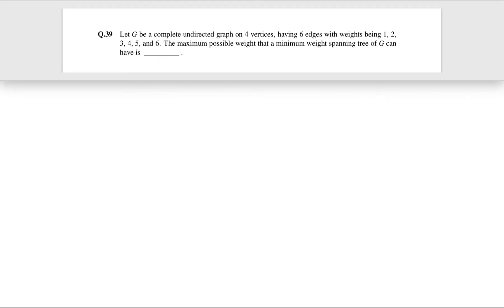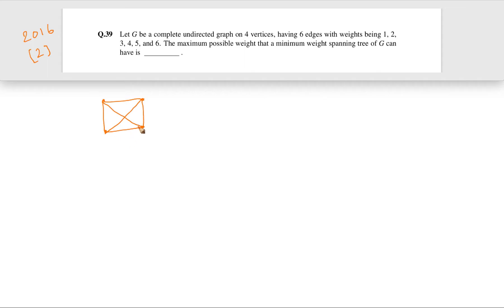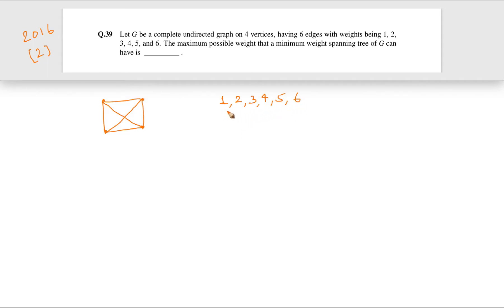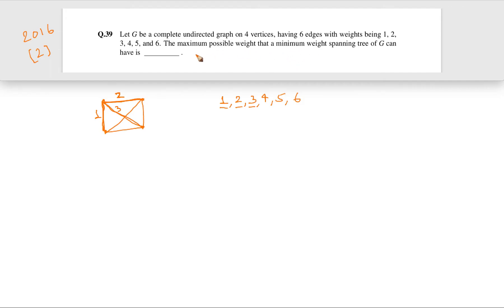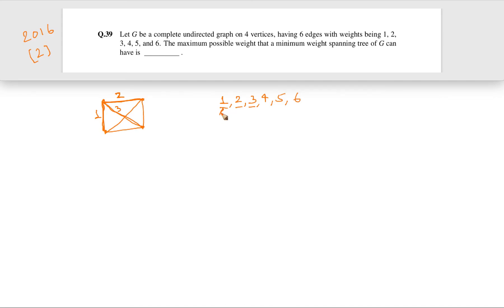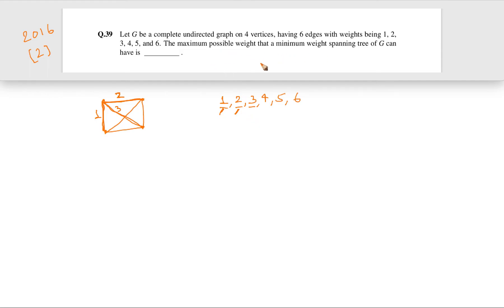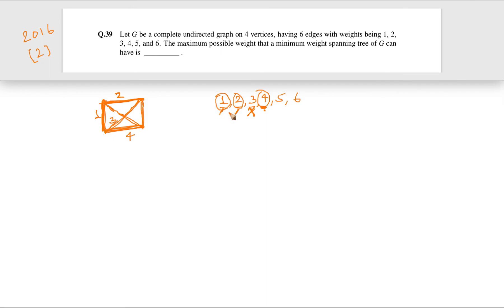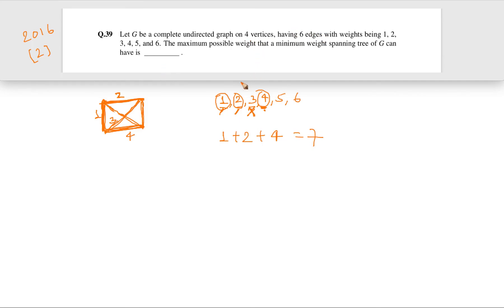DS and Algorithms (GATE 2016 set 1 QUESTION 7)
Let G be a complete undirected graph on 4 vertices, having 6 edges with weights being 1, 2, 3, 4, 5, and 6. The maximum possible weight that a minimum weight spanning tree of G can have is.